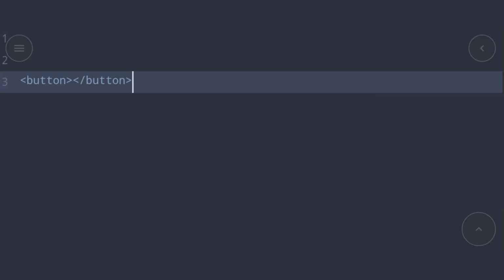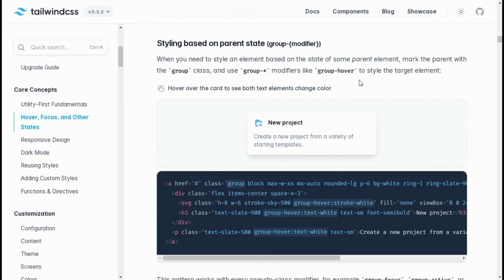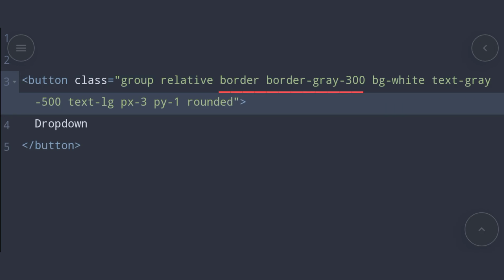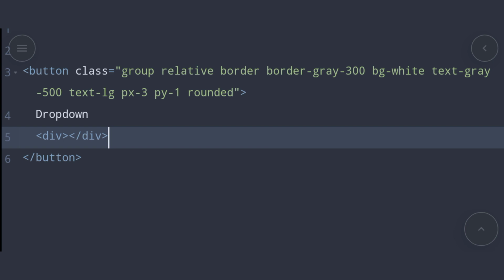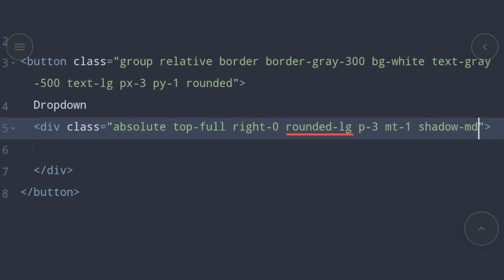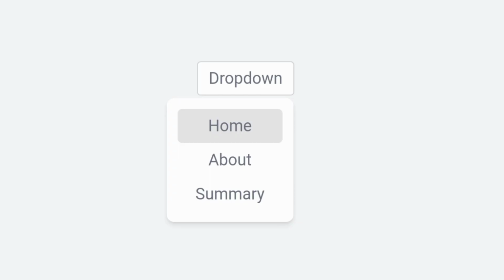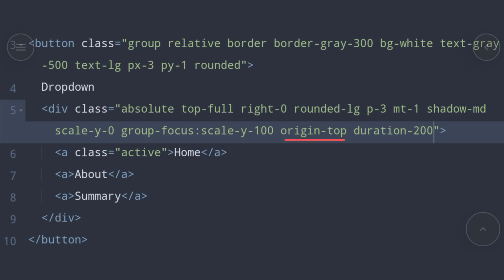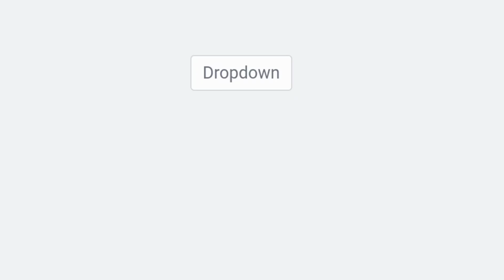Quickly Create Animated Dropdowns with TailwindCSS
A short tip for creating simple animated dropdowns with TailwindCSS in a minute!